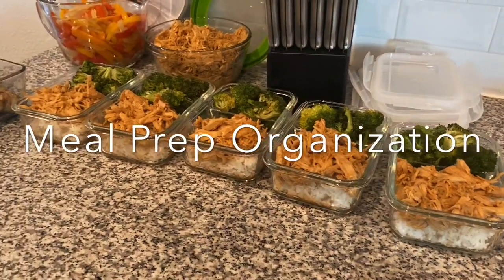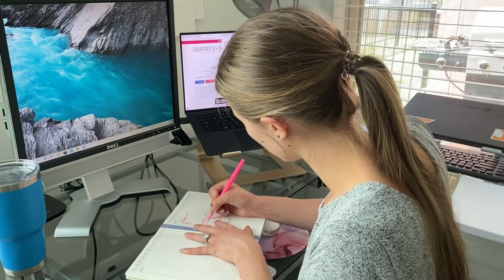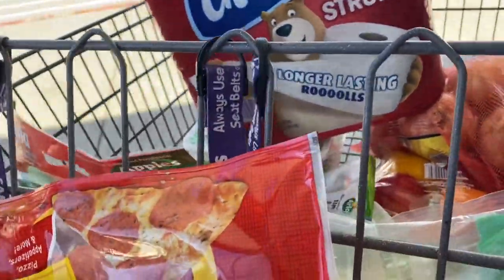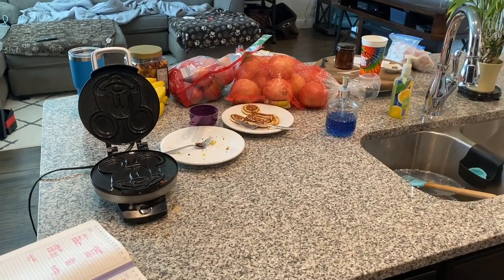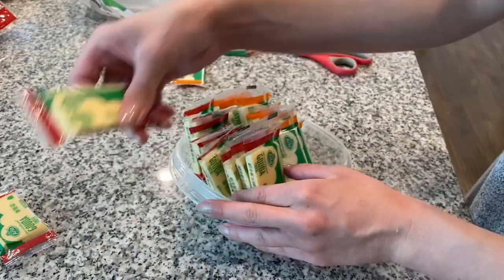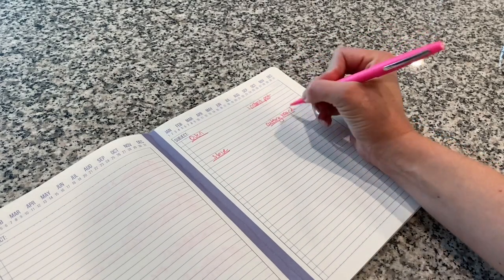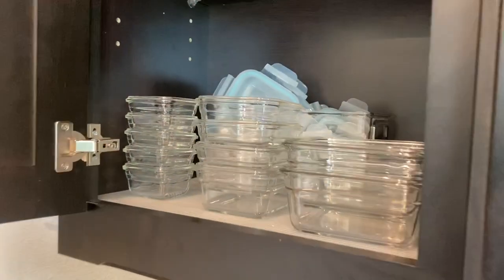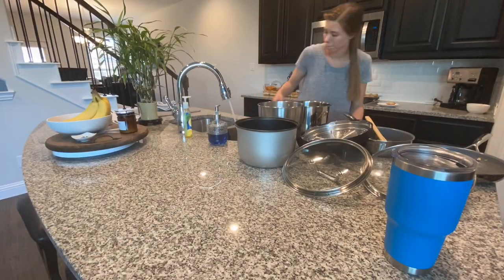Meal Prep Organization + Grocery Haul | Easy Meal Ideas | This and Nat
Come see how I organize a week's worth of meal prep as I plan, shop, and cook! As a busy person with a full-time job and two side hustles, I do want to spend time during the week cooking. Meal prep has allowed us to save time and money, while being a little healthier too!

| SHOP |
Instant Pot
Divided Glass Containers
Glasslock Glass Containers